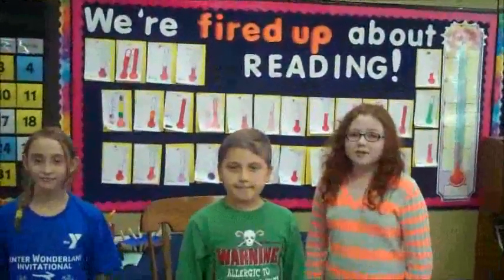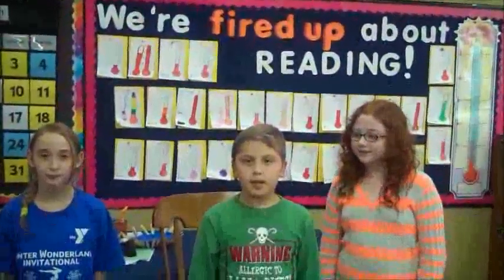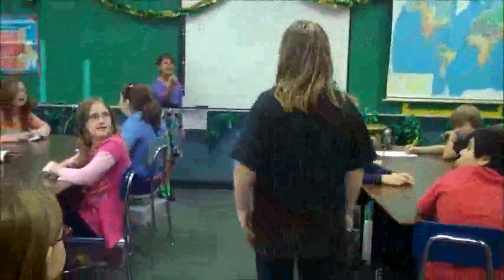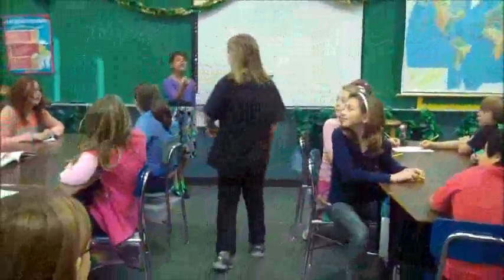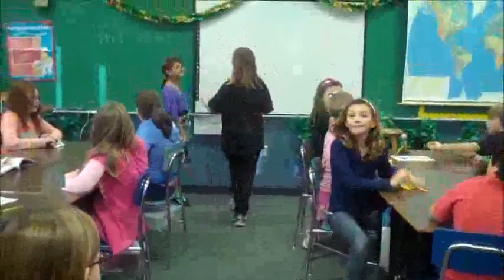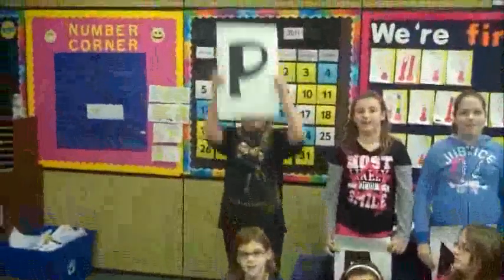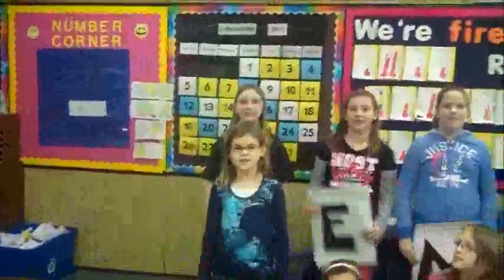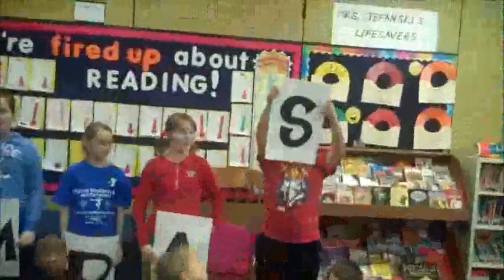PEMDAS Order of Operations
TeacherTube User: Jstefan001

Northview Elementarys Fourth Graders will help you solve math problems with multiple operations... just sit back and enjoy